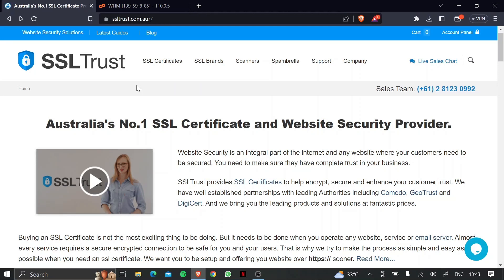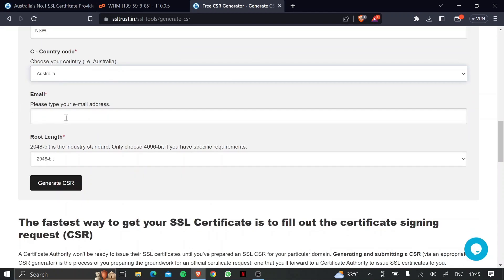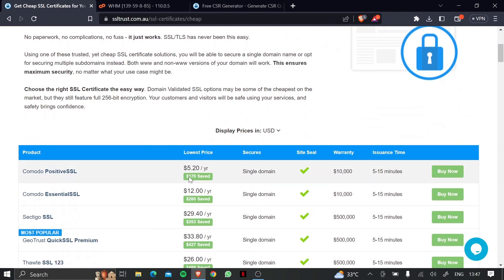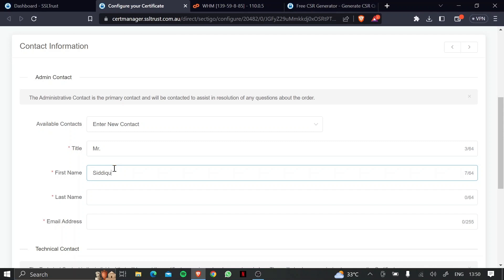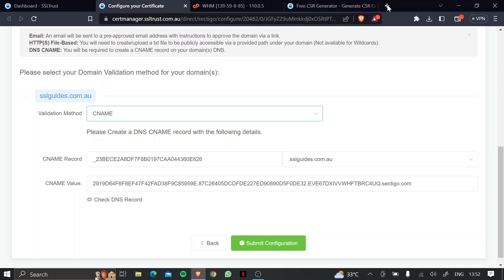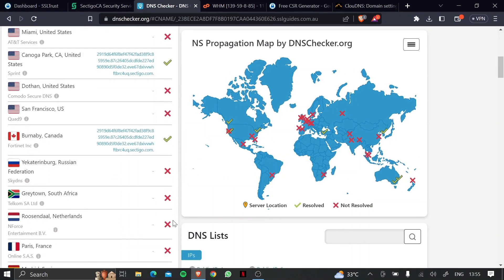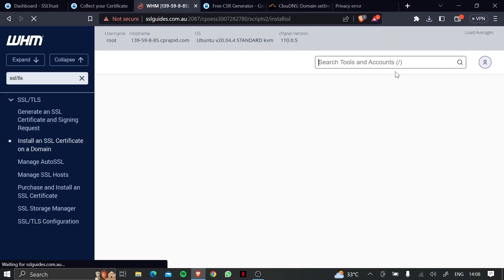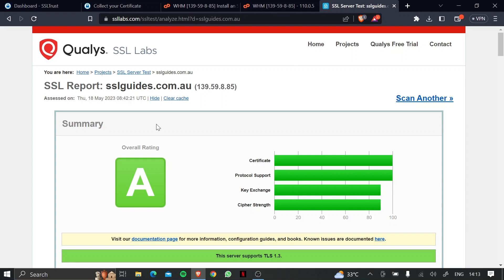WHM SSL Install and Configuration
A guide for installing an SSL/TLS Certificate onto your WHM Web Server. A Written Guide with all the commands and configs can be found